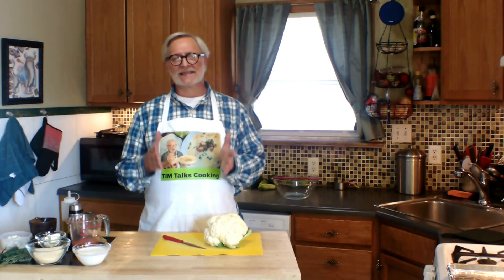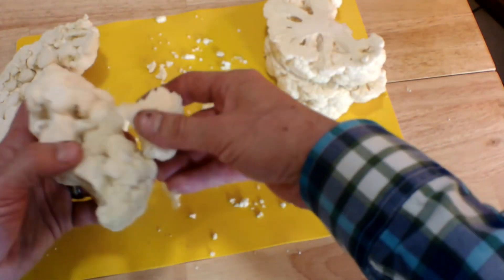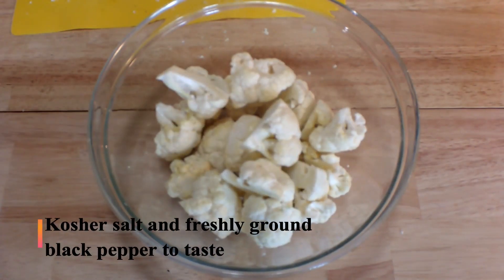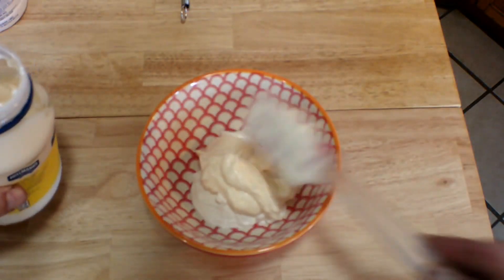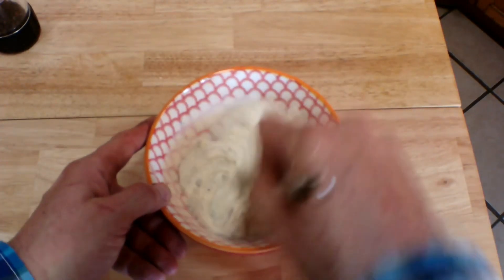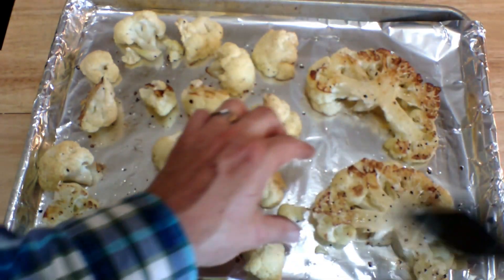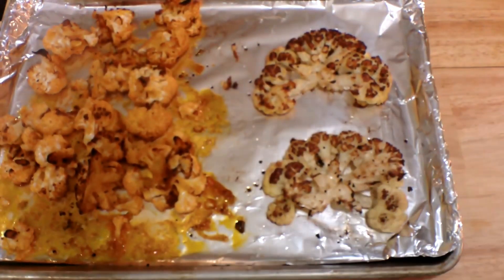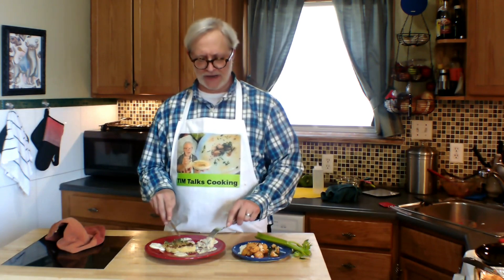ROASTED CAULIFLOWER! KETO LOW CARB LCHF DELICIOUSNESS YOU WON'T BELIEVE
Before going on the keto diet, I would NEVER have believed how great a role CAULIFLOWER would come to play in my everyday life. This AMAZING vegetable, so little understood, is versatile, and offers a GREAT range of flavors depending on how it's cooked. Here, roasted in a hot oven and dressed up in fancy French style or brassy, piquant Buffalo (shuffle off, will you?),  it takes on a kind of LEGENDAY STATUS for me, personally. So nutty and buttery. So unexpectedly and ridiculously delicious. Why didn't SOMEBODY tell my mother back in the 1960's?